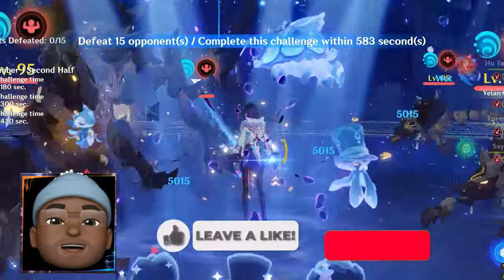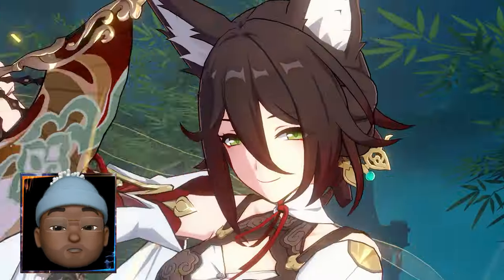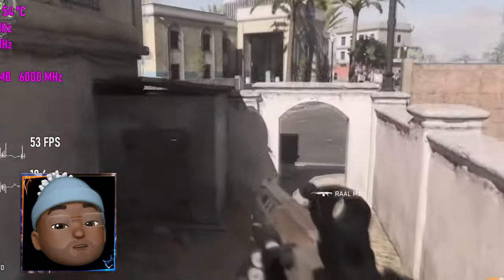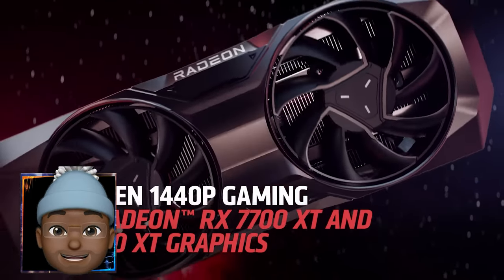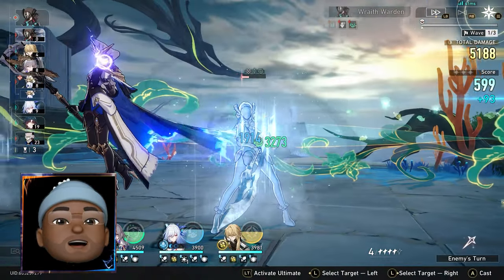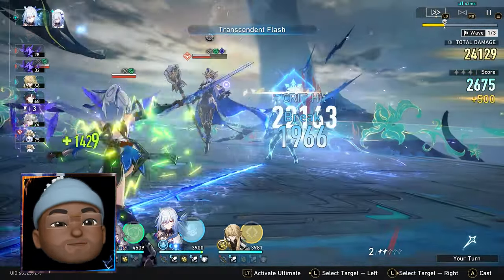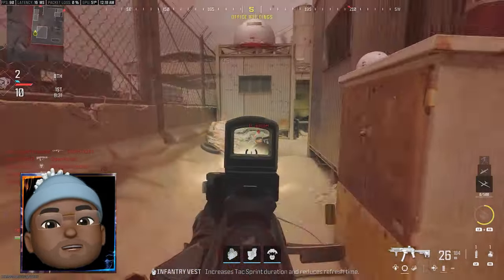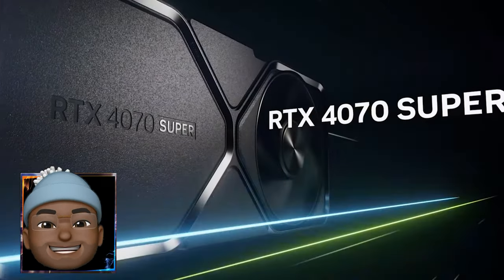Top 5 Graphics Cards at Every Price Point!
These are my top 5 graphics point for every tier. Timestamps will be in the description and highlighted comment section.  Comparison footage from @TestingGames

Chapters:
00:00 Introduction
00:54 #1 1080P $100 Budget Low
02:46 #2 1440P $300 Budget Mid
04:48 #3 1440P $500 Budget High
06:46 #4 4k 2160P $1000 Budget Elite
10:33 #5 All-Around Best Used
12:25 Conclusion Honorable Mentions

AMD 7800XT
RTX 4060
Arc A770
RTX 4080 Super
RTX 4090

Streaming Gear
Sennheiser MKH416
Shure SM7B
Elgato Wave XLR
El Gato HD60X
Camlink 4k
Ryzen 7950x
RTX 4090 (buy from retail store or dont buy at all)
64GB Corsair Dominator Memory
Asus ROG Strix x670E-I ITX Motherboard
4tb Sabrent Torrent NVME SSD
INLAND Performance Plus 2TB
Benq PD2705U 60 HZ IPS monitor
Alienware AW2723DF 240HZ 2k monitor
Elgato Streamdeck MK.2
Sony A7R5
Sony A7C
Sony FE 20mm F1.8
Sony FE 24-70 mm F2.8 G